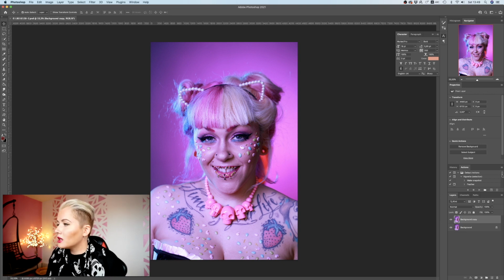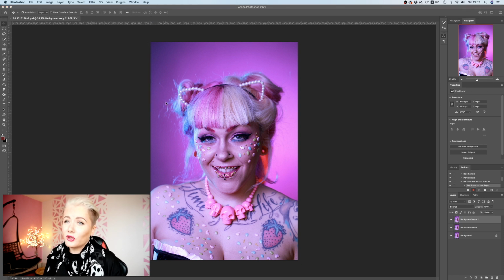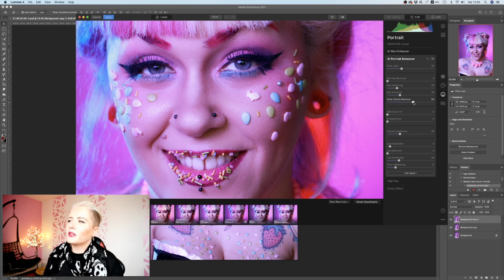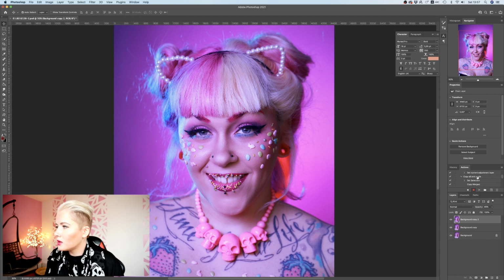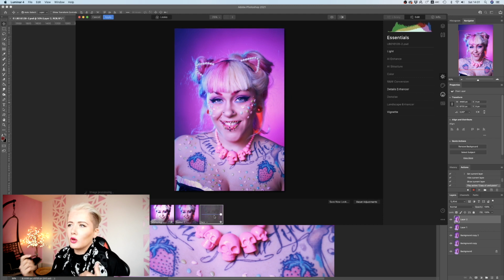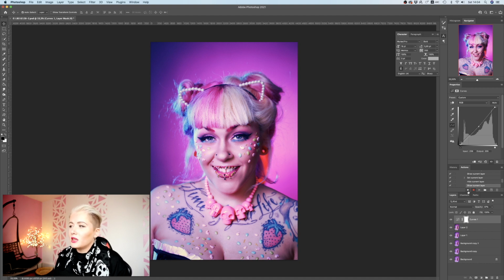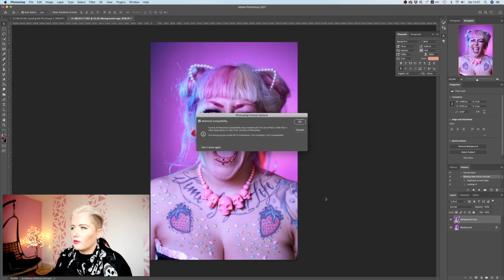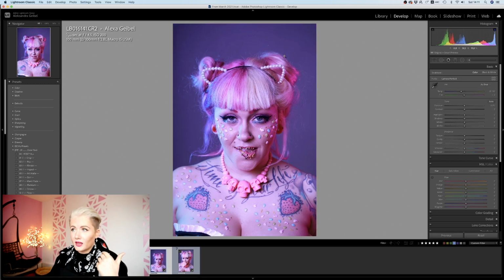Edit Portrait Photos with Luminar and Photoshop Actions in 2 Minutes - Skylum Luminar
In this Photoshop Portrait Tutorial you are going to learn how to edit your photos with Skylum Luminar and Photoshop Actions in less than 2 minutes.

Photoshop Actions are a great tool to speed up your portrait photography process.

With using Photoshop Actions you can save hours of your time.

In this Tutorial I am going to show to you a step by step process how to create Actions in Photoshop to edit your photos quick and efficient.

After that I am going to show to you how I use Skylum Luminar in my editing process.

Skylum Luminar is a great tool to automate your editing process.

With Luminar Software you can create actions in Photoshop which are going to help you to edit your portrait photos in less than 2 minutes!

While the program is doing the job for you you can go and drink some tea or check your instagram.

Please keep in mind that Skylum Luminar isn't a quickest program on the market. But when you automate the process and use it together with Photoshop Actions, then the speed of Luminar doesn't really matter any more.

I hope that you are going to find this video about Photoshop Actions and Skylum Luminar helpful and that you are going to learn something new.

If you would like to see more of my Beauty and Portrait Photography, follow me on:

Model: @bpinkdiva

Photoshop, Quick Photoshop Retouch, Photoshop Tutorial, Portrait Retouch, Photoshop Editing, Alexa Geibel

00:00​​ - 01:51​​ Explanation

01:51​ - 02:51​ Import

02:52​ - 04:55 Creating Actions

04:56 - 15:46 - Edit with Luminar

15:47 - 18:41 Second Photo

18:42 - 20:45 - Third Photo

20:46 - Outro